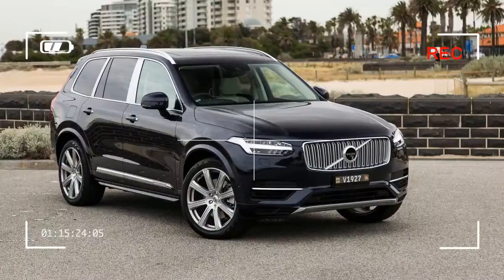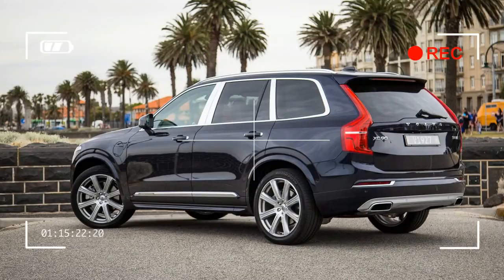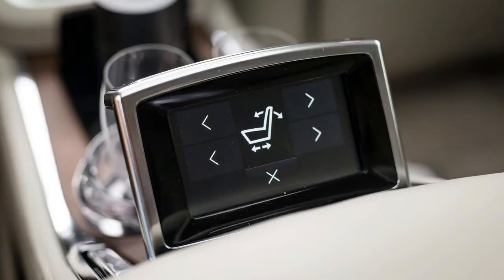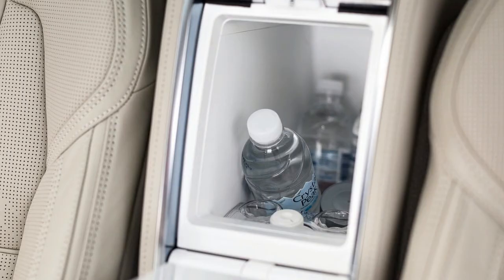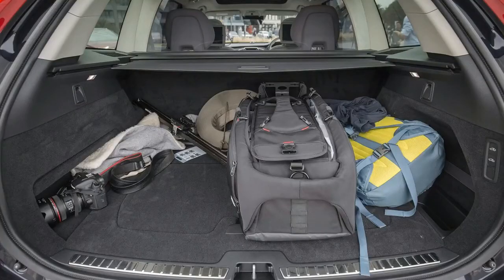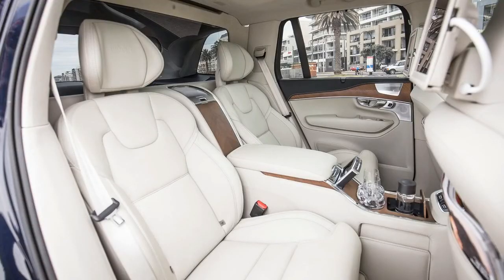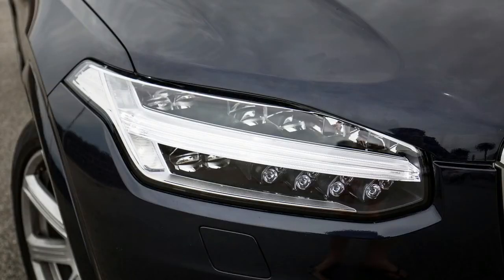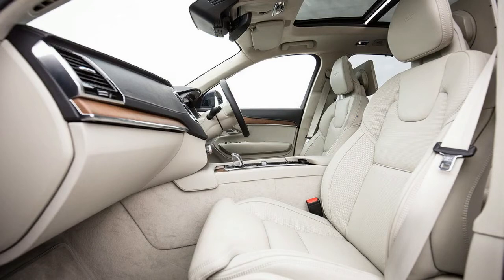MOST REVIEWED!! 2017 volvo xc90 Review And Specs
The Volvo XC90 is a handsome, square-jawed Swede striving to offer more efficiency and safety than its rivals, while adding a dose of Scandinavian flair. Its 2.0-liter four-cylinder uses turbocharging and supercharging to create 316 hp and drives all four wheels through an eight-speed automatic. An 80-hp electric motor joins the party in plug-in hybrid models. There’s room for seven in the handsomely appointed interior, with deeply comfortable seats as well as Sensus, Volvo’s new infotainment system.